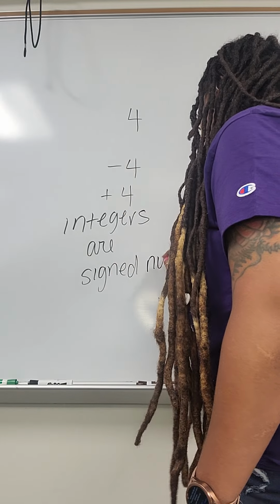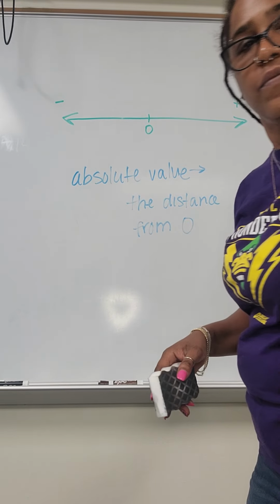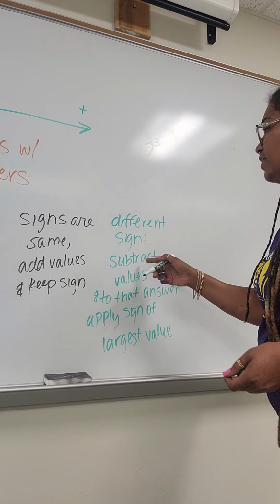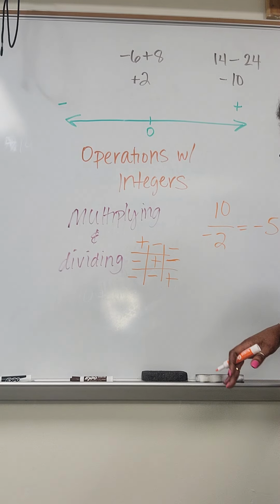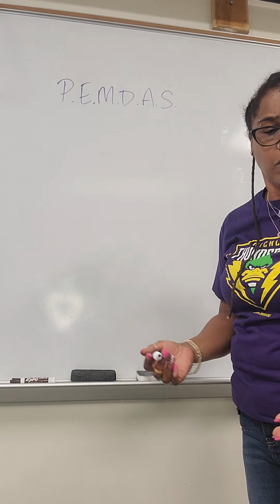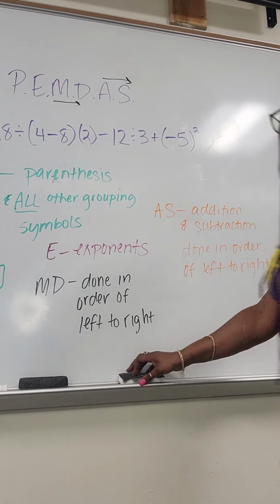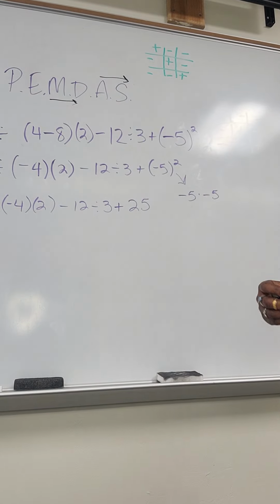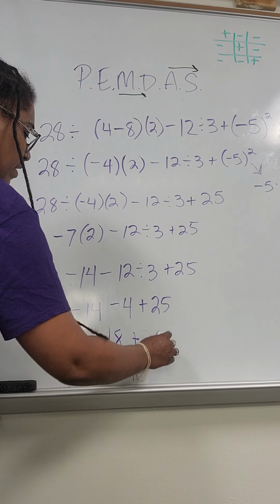Math with Nickie (My Kind of Math)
Some videos to help explain beginning concepts of math and some pre-algebra.

Hey all!! At my students request, I have FINALLY started on making some videos to support class discussion. No fancy gimmicks, no special video filters or anything like that...just good ole fashioned explanation of some of the math rules and concepts we have long forgotten the name of or why they exist!  The book I am using is one you can grab from Half Priced Books, or anywhere else online, and I think it's a good book to use to refresh with.

Anyway, I hope the videos can be of some help and make it a bit more fun and entertaining as well! Thanks for stopping by!

I realize marking it "kid friendly" doesn't allow for comments, but don't worry - it's still kid friendly :)

THIS IS A PERSONAL VIDEO AND IS NOT RELATED TO DALLAS COLLEGE IN ANY MANNER.